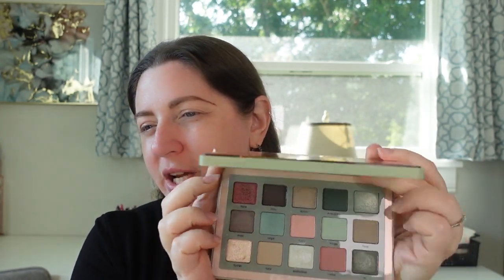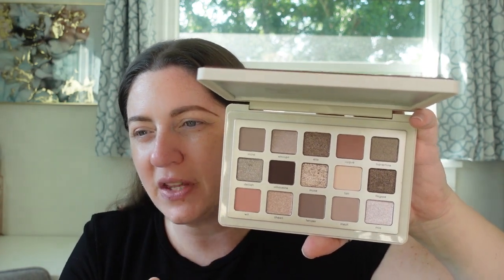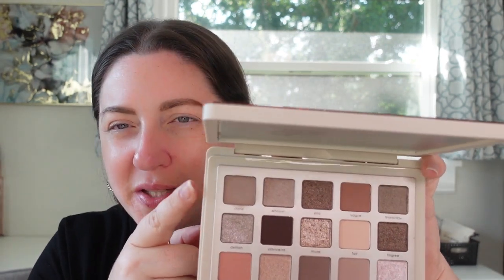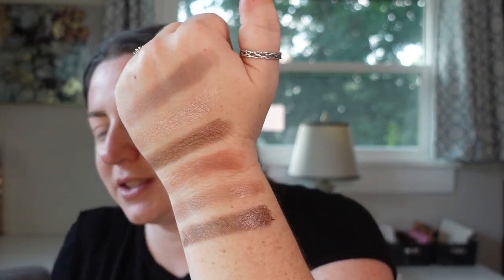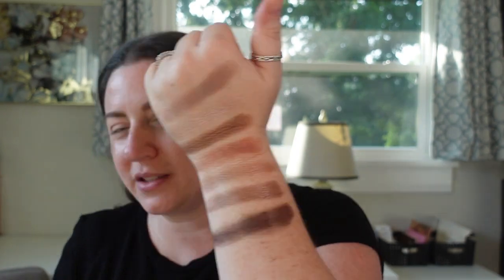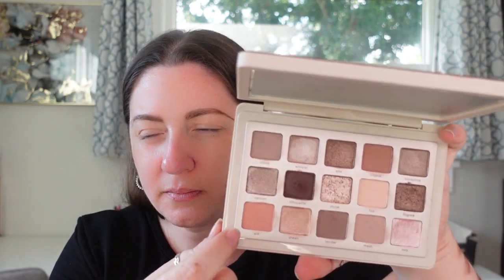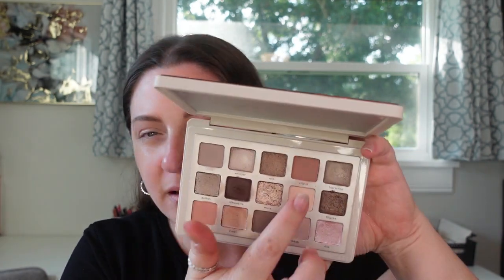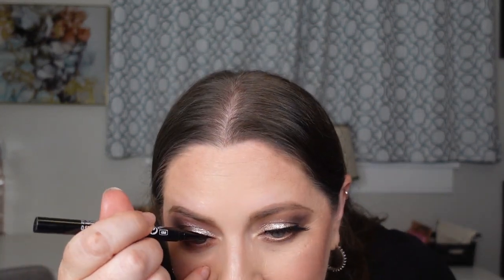And you thought the NATASHA DENONA I NEED A NUDE PALETTE Reviews were done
Welcome! Today I am reviewing, swatching, and creating an eye look with the new Natasha Denona I Need A Nude Eyeshadow Palette.

I’d love to hear your thoughts on the palette!

All opinions expressed in this video are my own and always will be. I want to foster an environment to speak freely but kindly. If you disagree with any of my opinions, that’s okay. Free will is critical but kindness is mandatory!